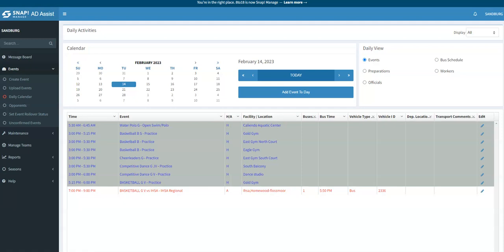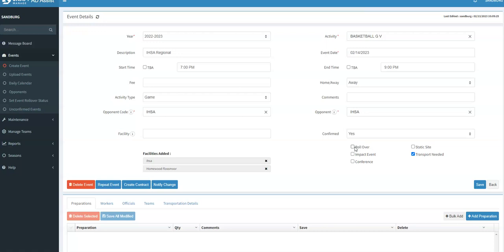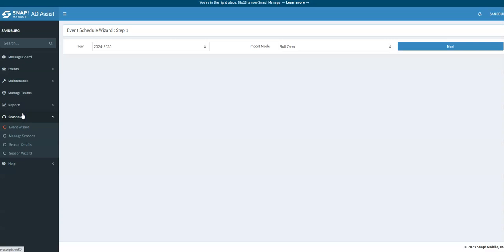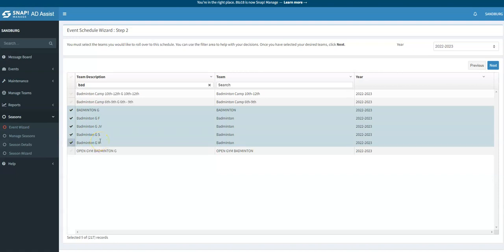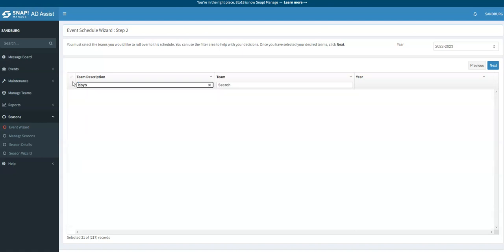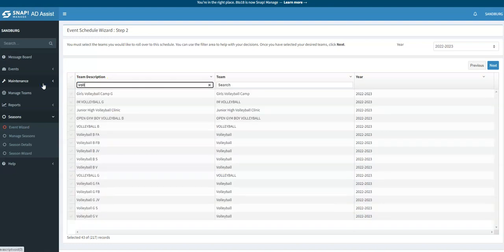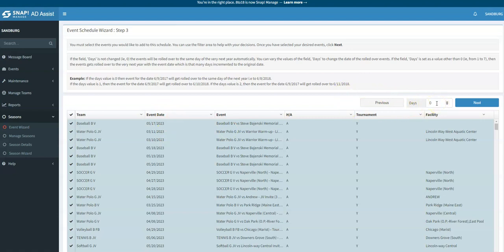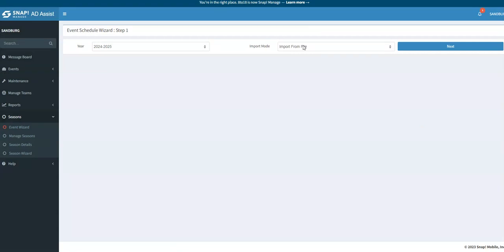AD Assist Rollover Tutorial Video